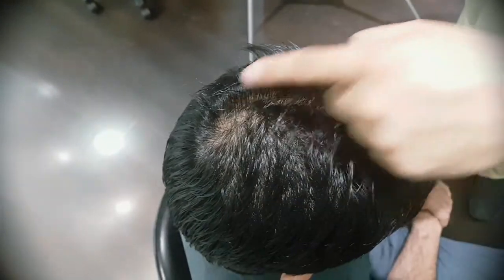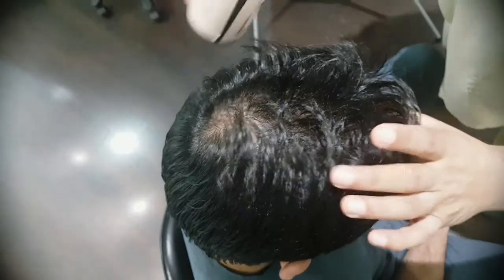What Are Hair Fibers? | What are Hair Building Fibers? | Hair Fibers Side Effects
This is a video describing the proper use of hair fibers for hair thickening. It is great for people with hair thinning and especially for women who have center parting thinning.
Dr. Amit Gupta (Founder & Director) uses 6 hair transplant techniques.

Divine Cosmetic Surgery Pvt Ltd | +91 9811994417

𝗦𝗼𝗰𝗶𝗮𝗹 𝗠𝗲𝗱𝗶𝗮 𝗮𝗻𝗱 𝗬𝗼𝘂 𝘁𝘂𝗯𝗲 𝘃𝗶𝗱𝗲𝗼 𝗰𝗵𝗮𝗻𝗻𝗲𝗹 : -

Please join our telegram channel also for latest updates and results